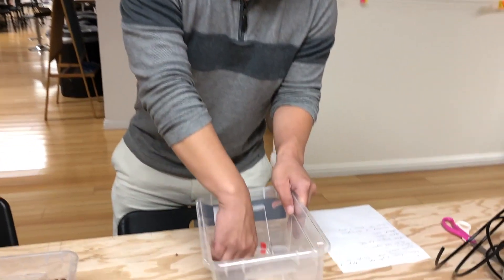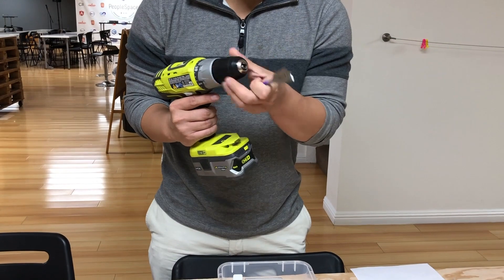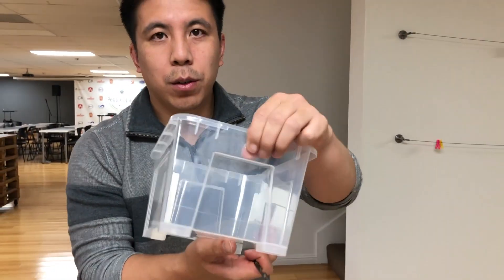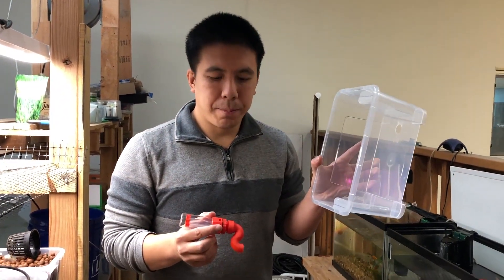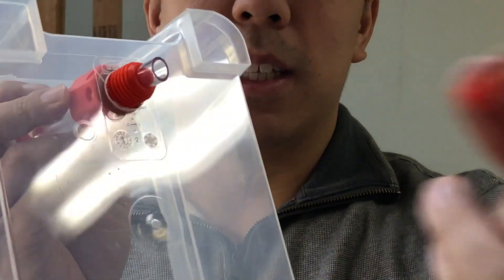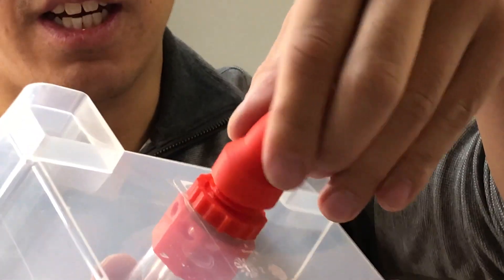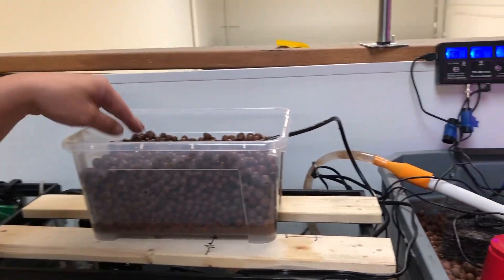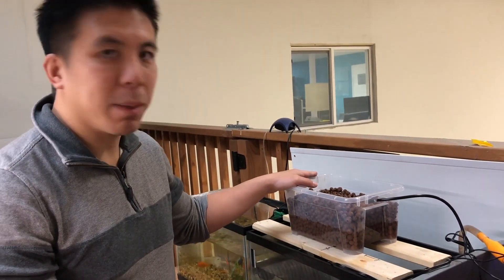Easy way to turn your 10 gallon aquarium into an aquaponics system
Easy way to turn your 10 gallon aquarium into an aquaponics system. We have taken our Edu Kit and turned it onto a simple solution for people who wants to add this system on to their 10 gallon fish tank! Super easy. Our microsiphon is a plug and play siphon that will work instantly.

Buy our siphon here...
Our Siphons:
MicroSiphon V3 (set of 2)
Siphon 4" V2
Siphon 6" V2
Siphon 10"

Materials:
Justponics is a participant in the Amazon Services LLC Associates Program, an affiliate advertising program designed to provide a means for sites to earn advertising fees by advertising and linking to Amazon.com

Below are the materials we used to build our setup:

Samla 1 Gallon Bin
Water Pump:
Vinyl Tubing
Netty Cup
Micro Siphon
Rockwool: B00IA8AJLO